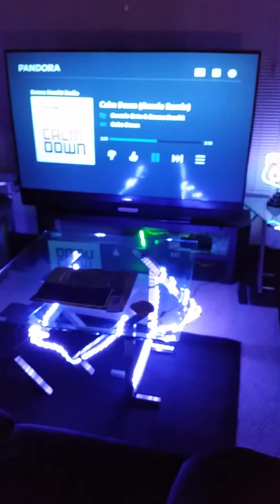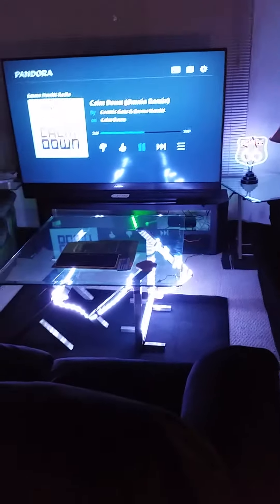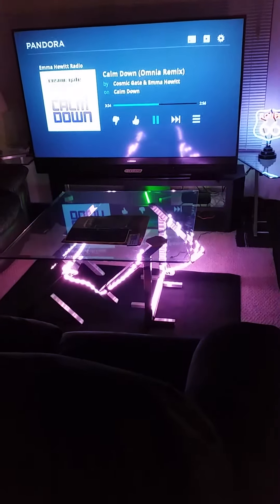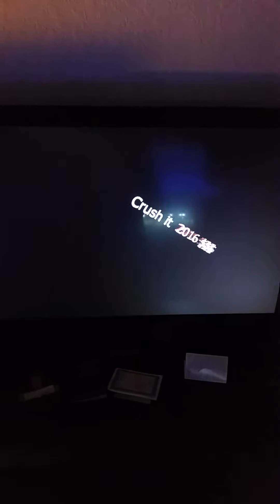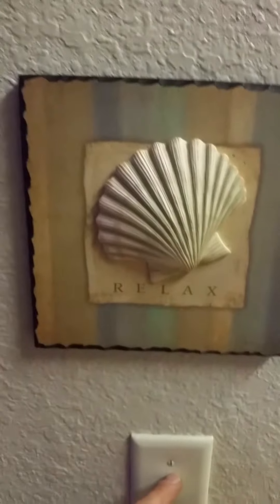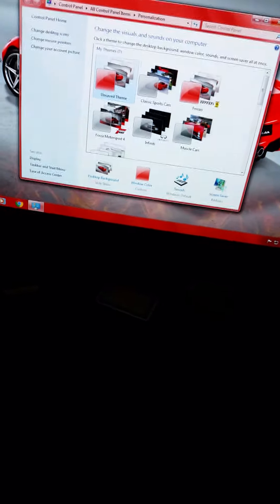new stainless builds 2016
SO i been wanting some new furniture for awhile now and built a dining room,entryway,center,and 2 end tables(5 total) out of stainless and glass with remote controlled L.E.D lighting. turned out pretty good.2 wild lamps will be next. =)